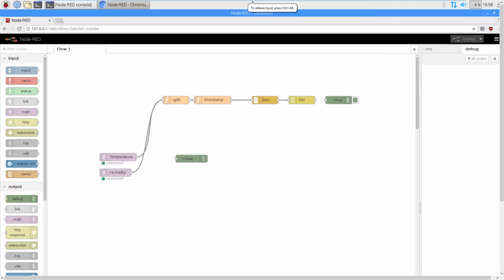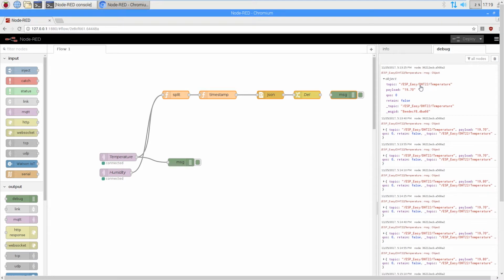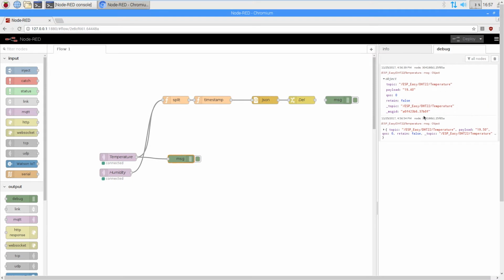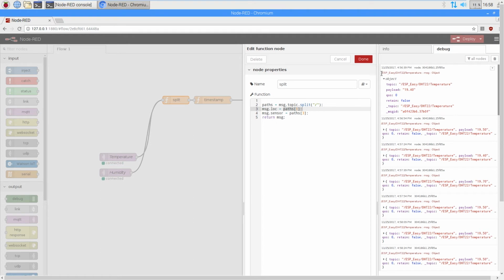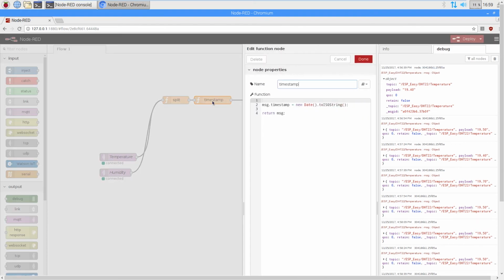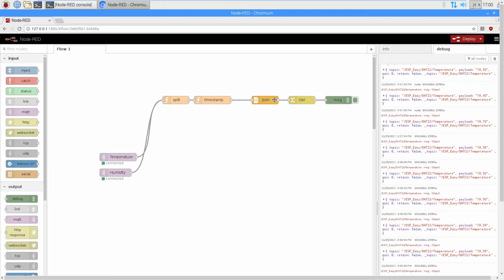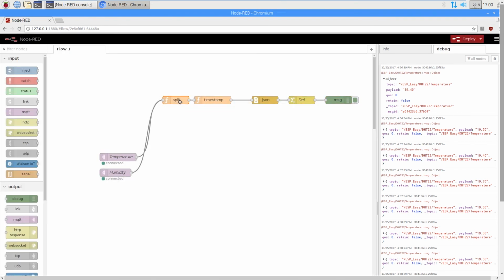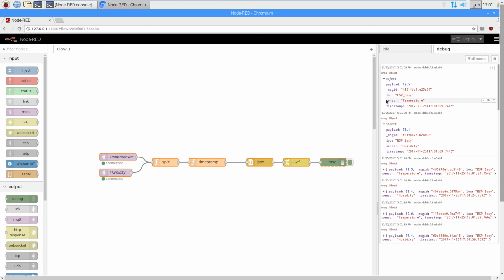Formatting raw sensor data in Node-Red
In this video I am showing how raw sensor data can be reformatted and cleaned up in Node-Red